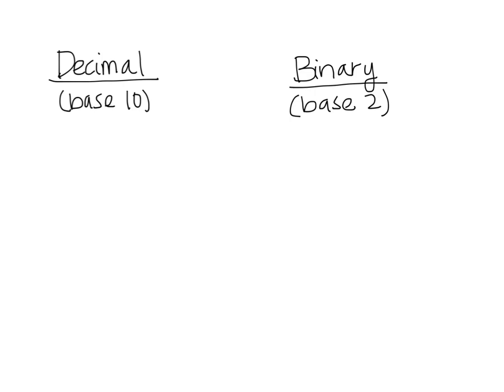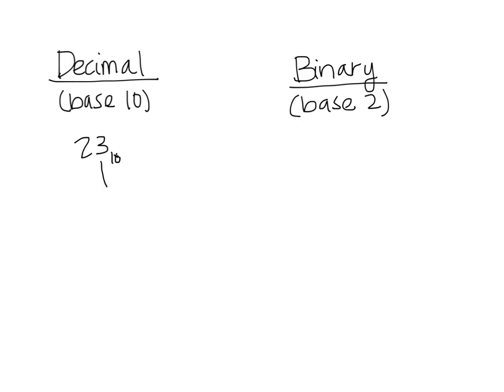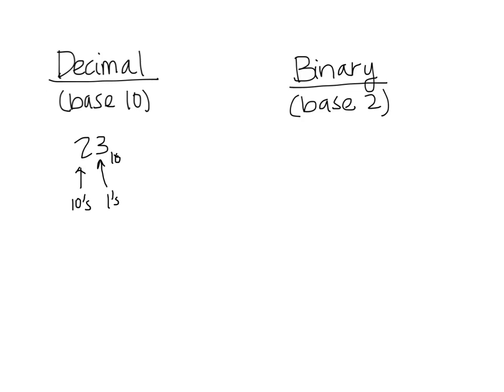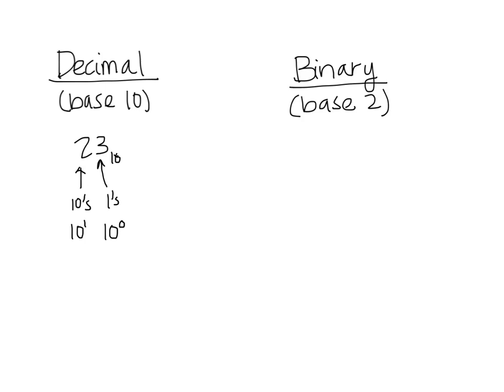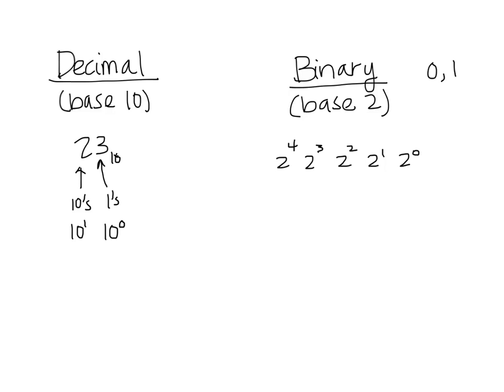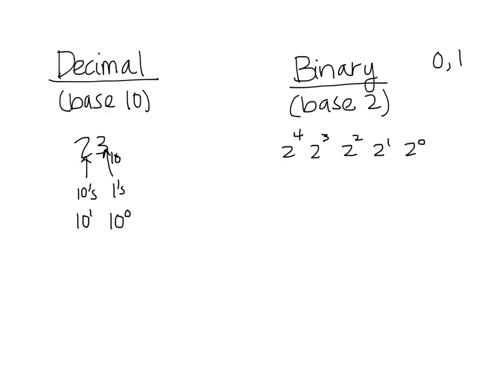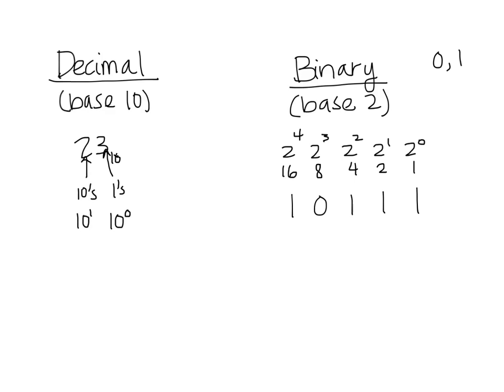binary part 1